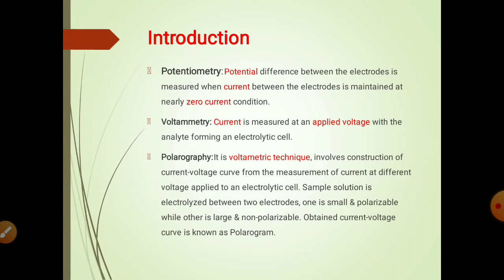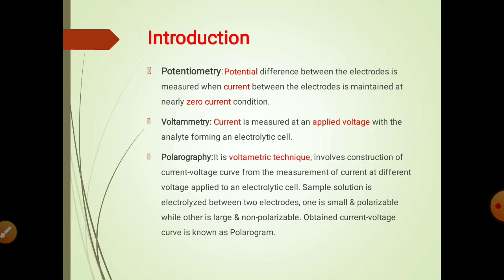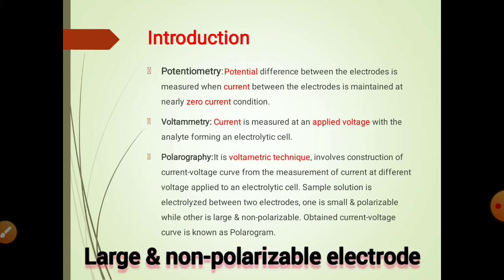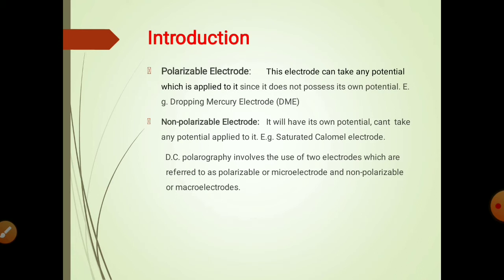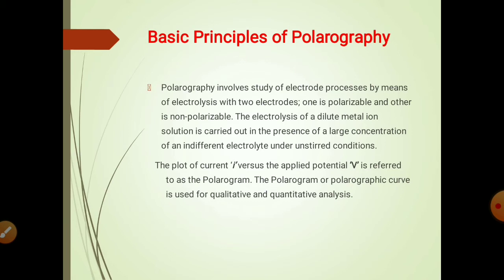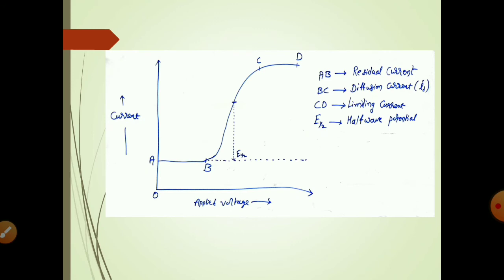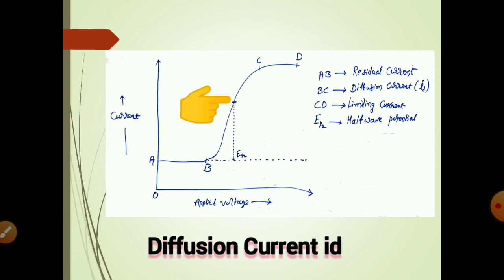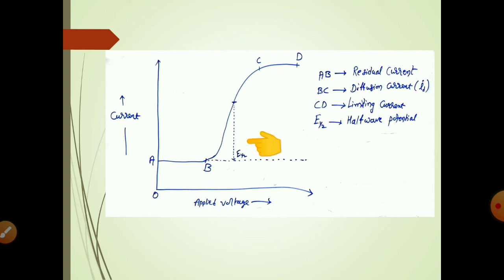Polarography 1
introduction of polarography and basic principles of Polarography